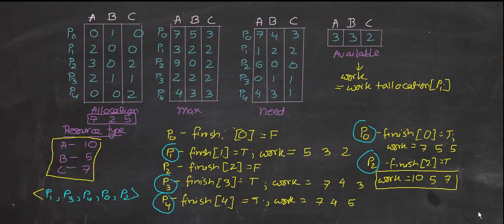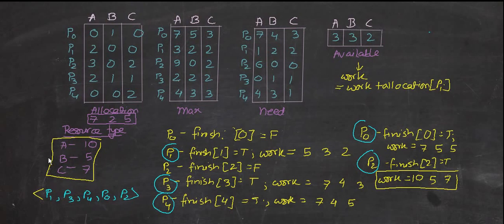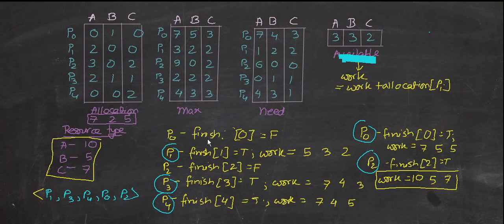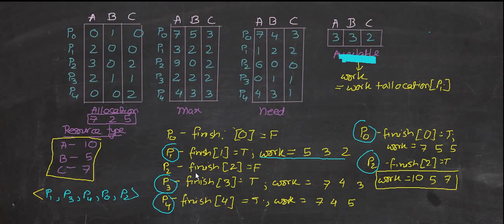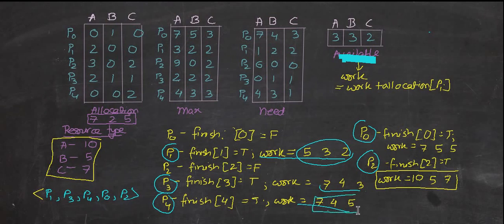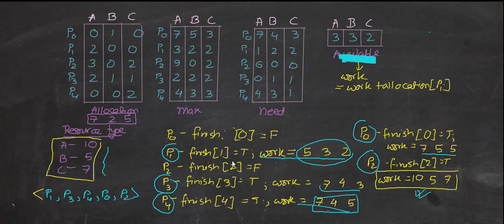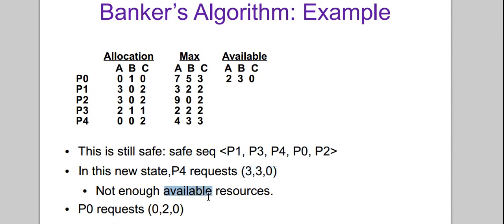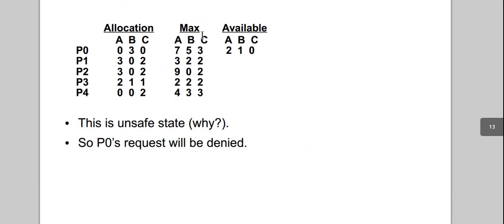Deadlock Banker&#39;s Algorithm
Banker's Algorithm